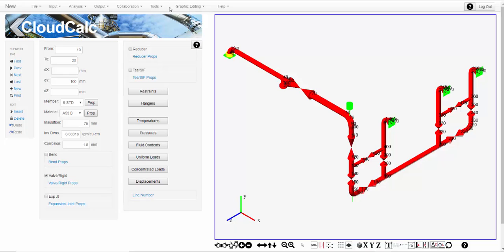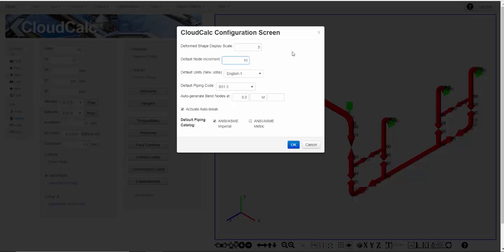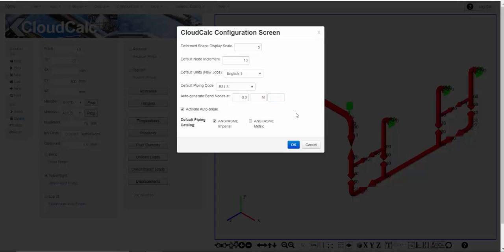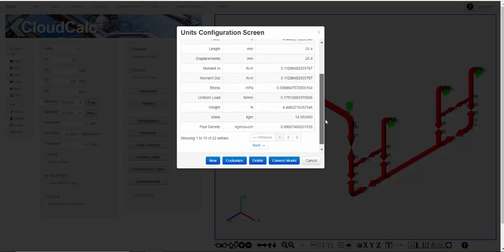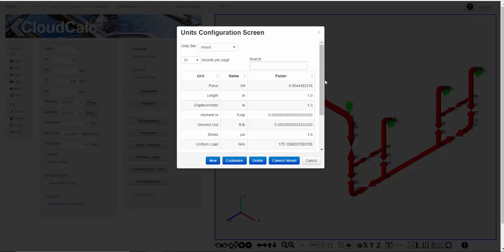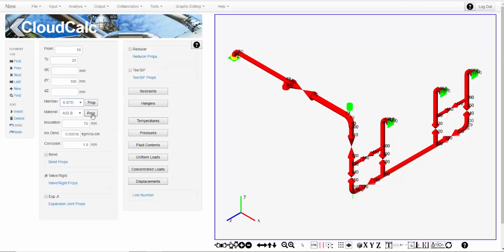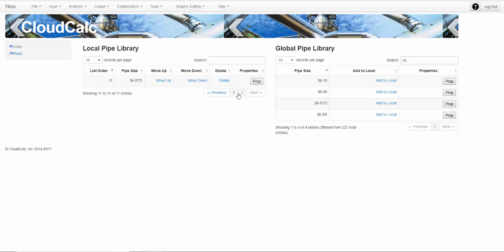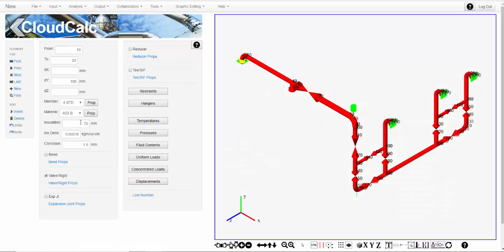2 -- Setting Up CloudCalc Pipe Stress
This video explains the initial set up process for the CloudCalc Pipe Stress program -- Pipe Stress Analysis on the Cloud.